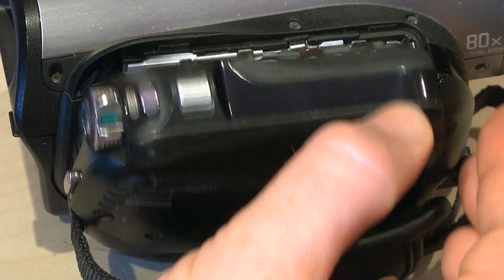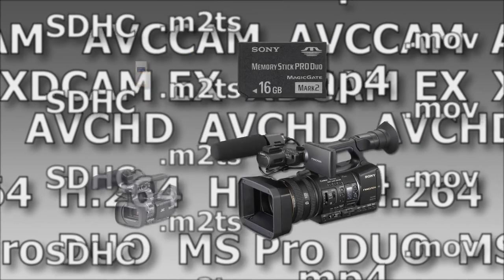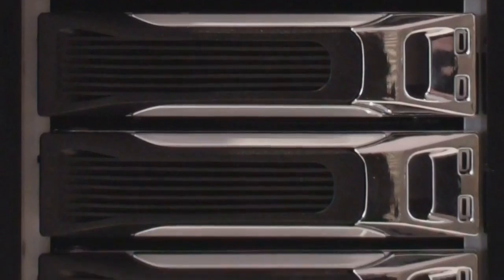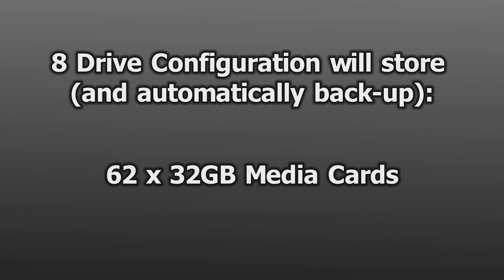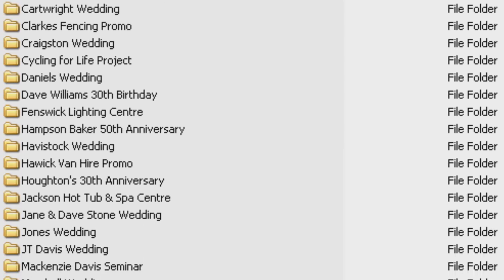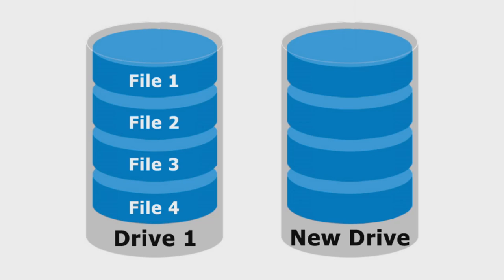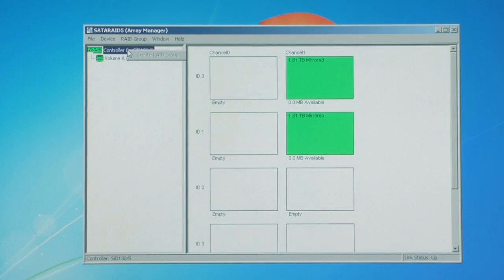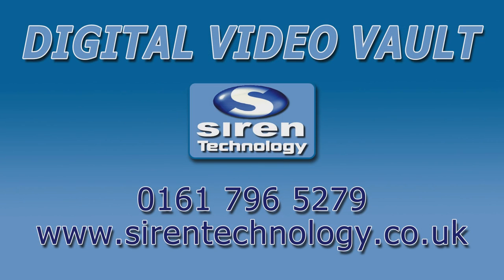Digital Video Vault - Siren Technology